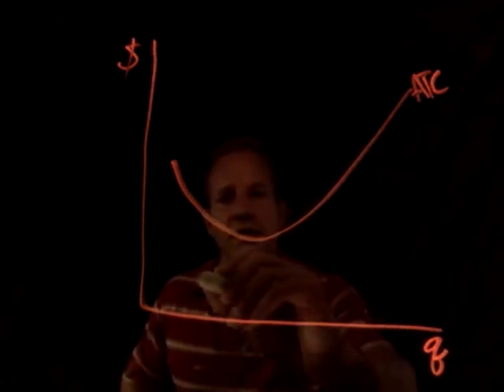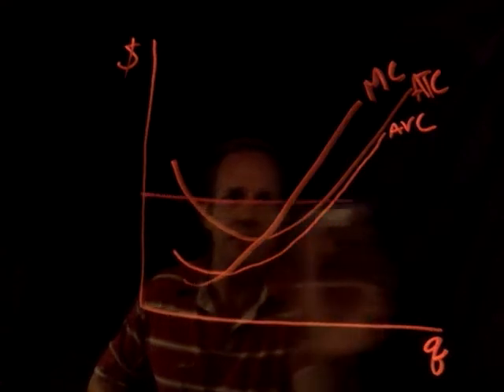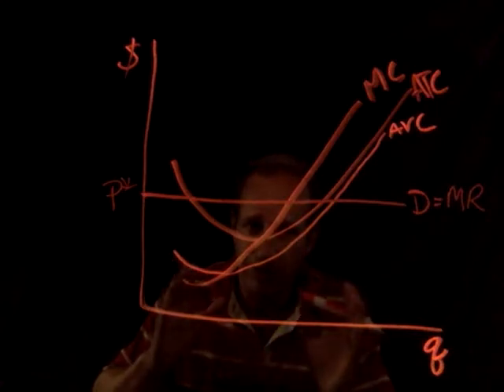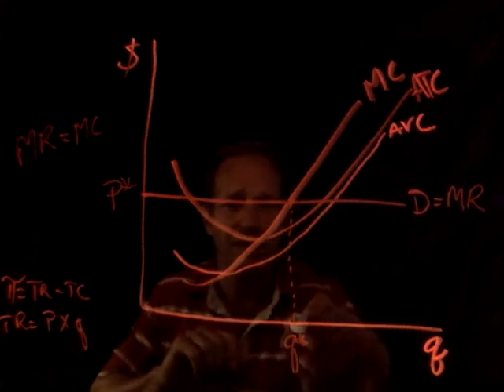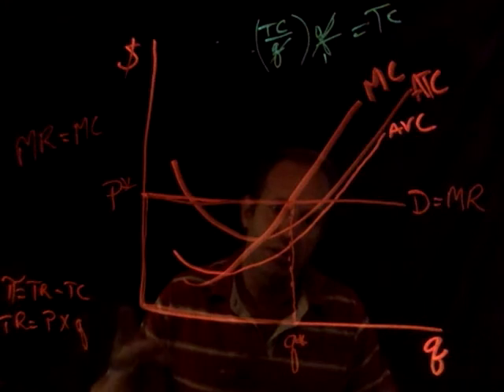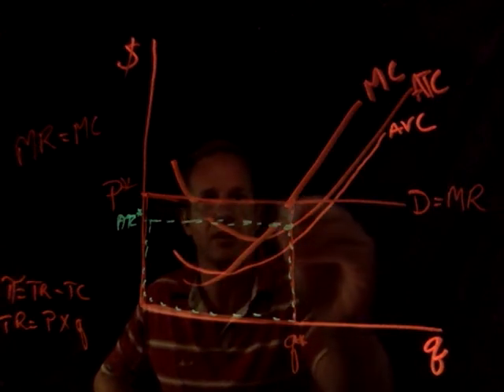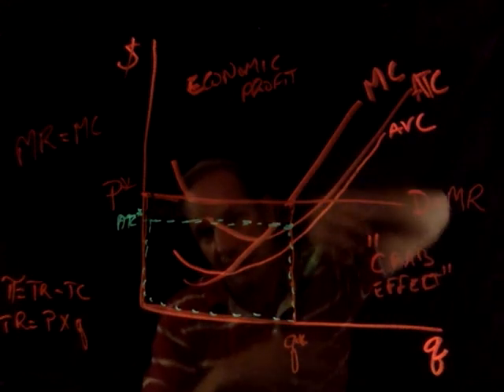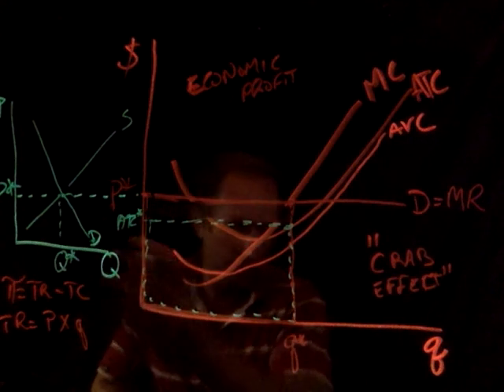Perfect Competition Short Run Crab Effect